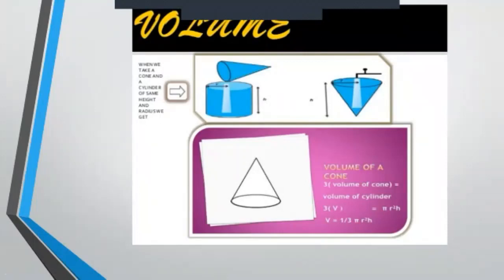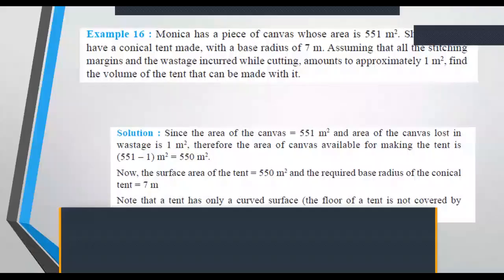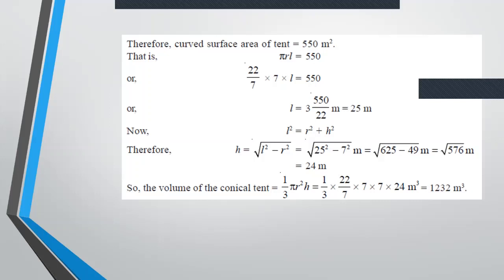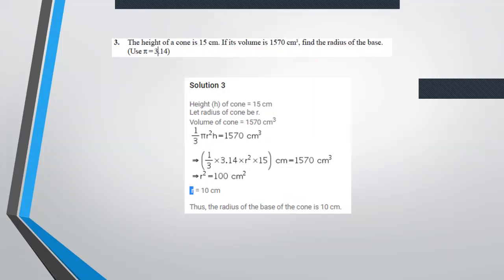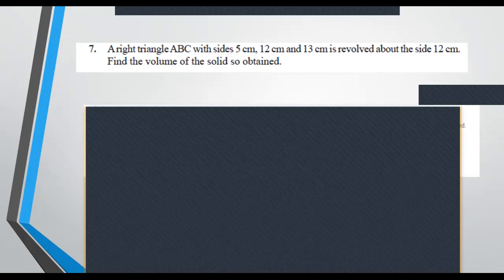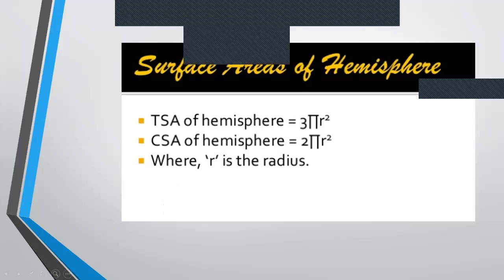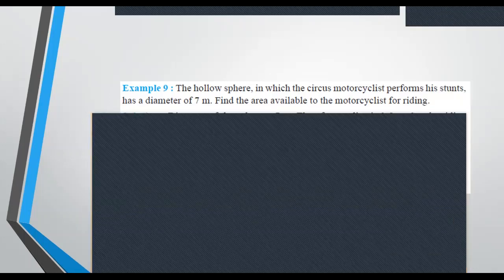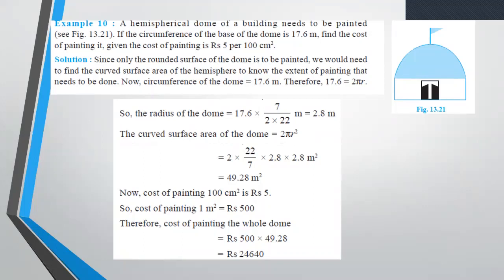EuroSchool_Math_Surface Areas and Volumes_Volume of a Cylinder_Part 6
Grade: 9
Chapter: Surface Areas and Volumes
Sub-topic: Volume of a Cylinder_Part 6